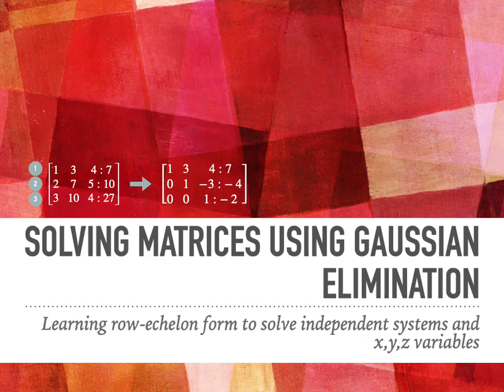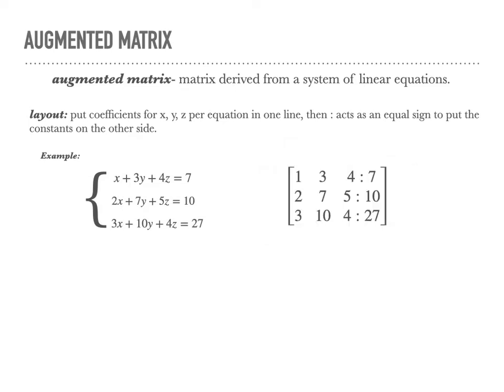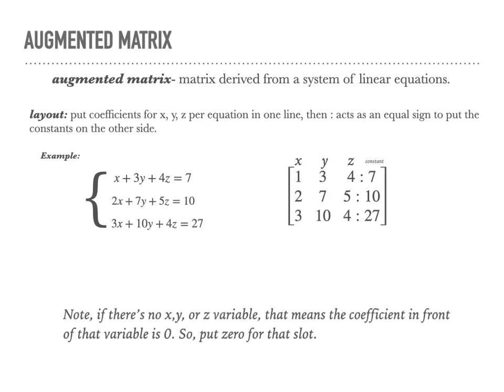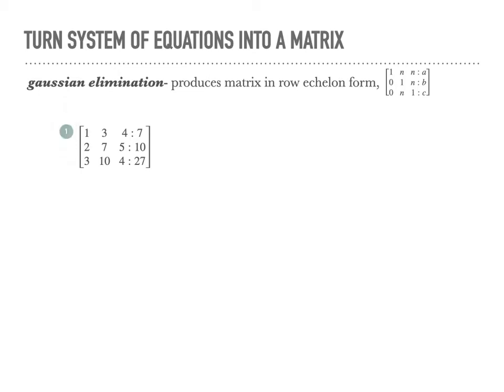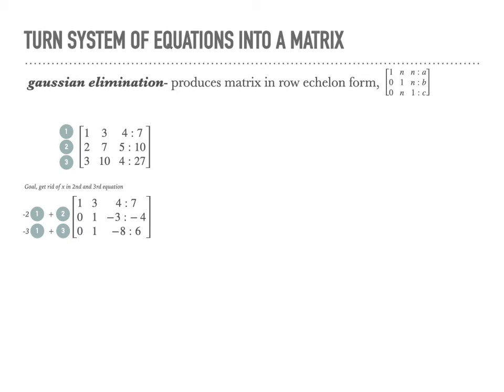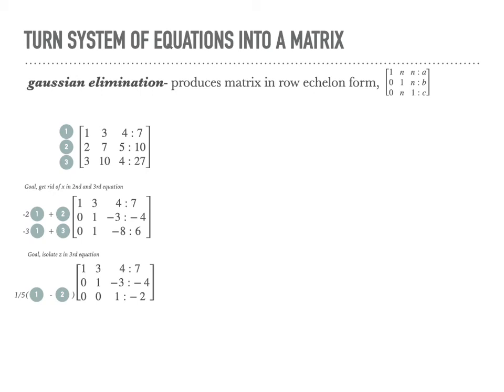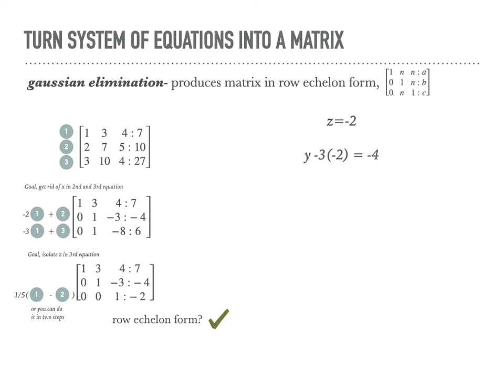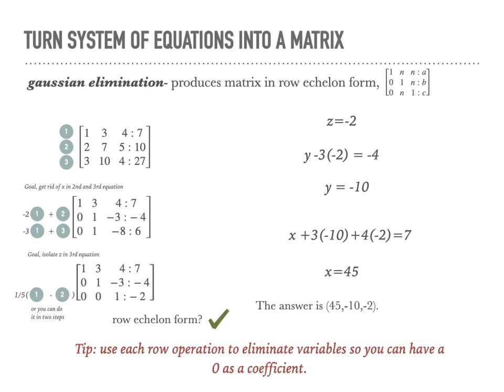Solving Matrices Using Gaussian Elimination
Hey everyone! This video covers crucial concepts when solving matrices using Gaussian Elimination. Hope you enjoy!